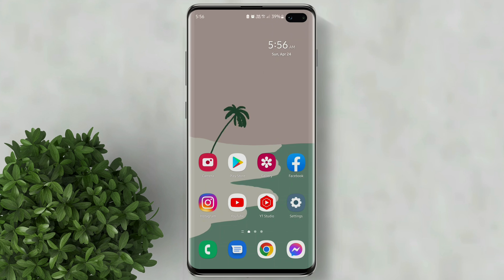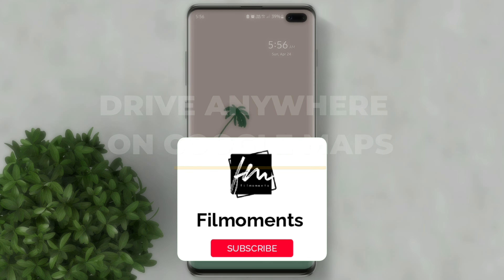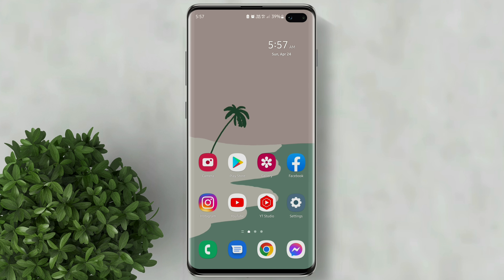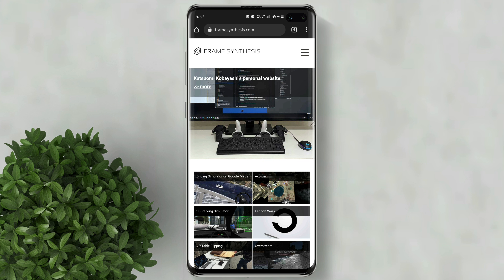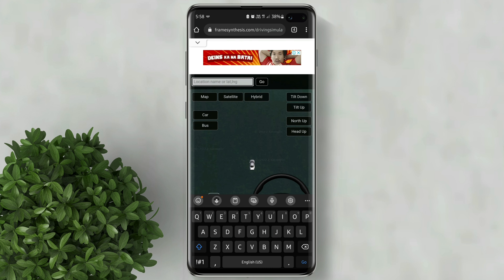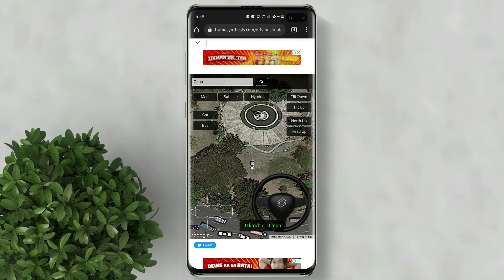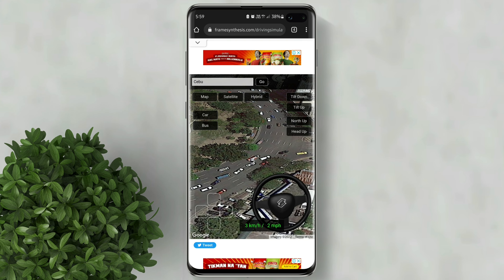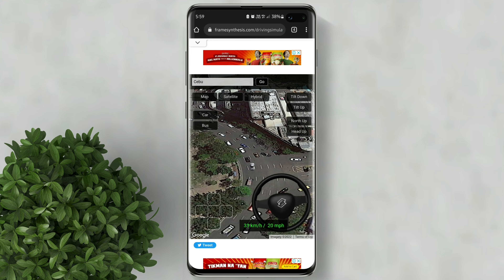Drive anywhere on Google Maps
Easy steps on how to drive anywhere on Google Maps.